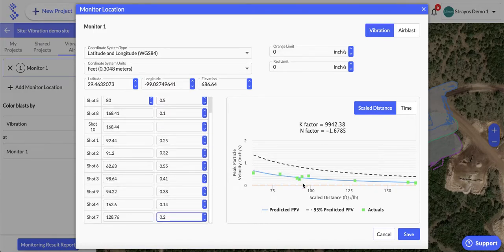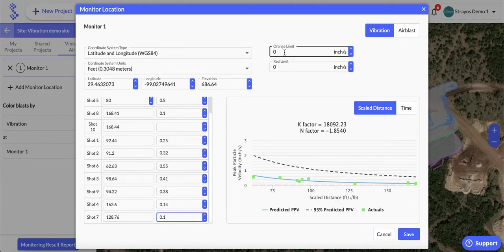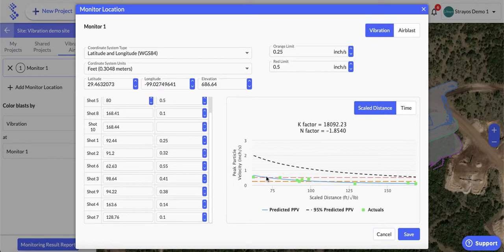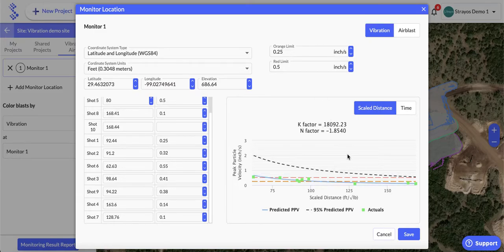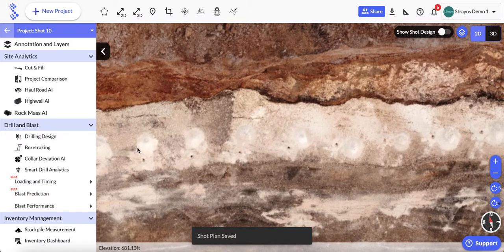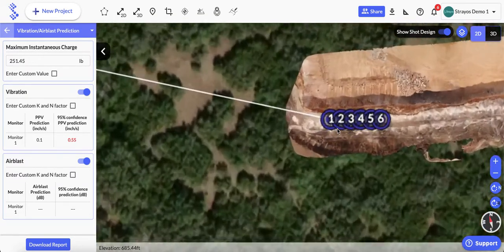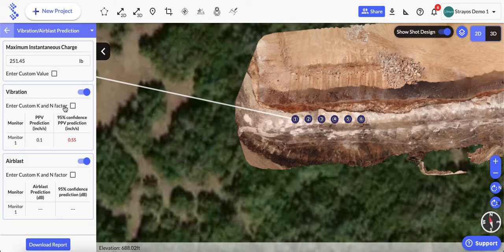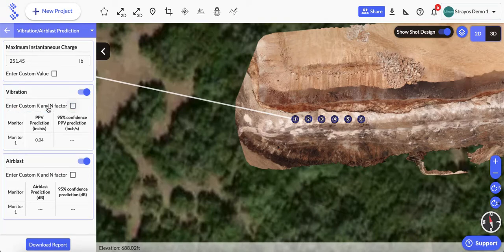Vibration & Airblast - Prediction